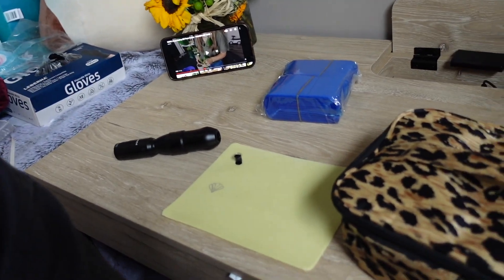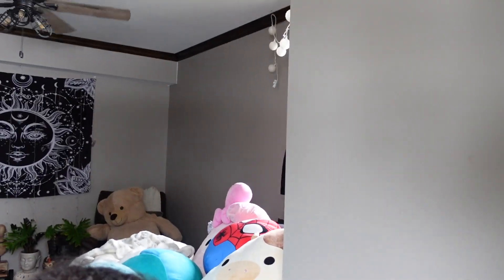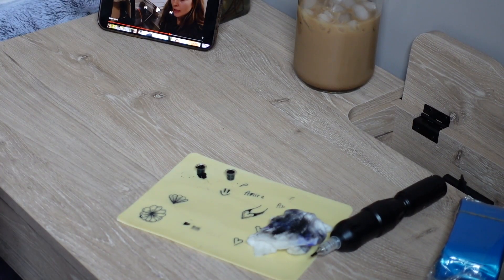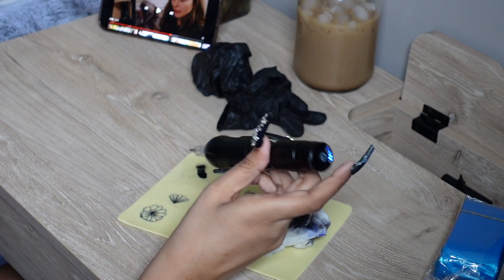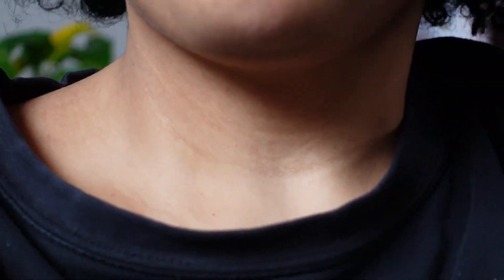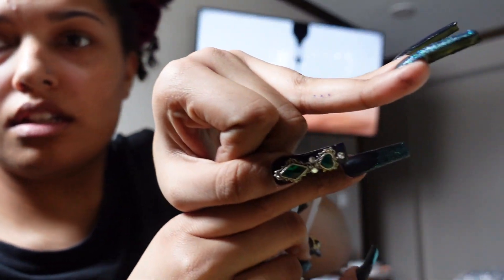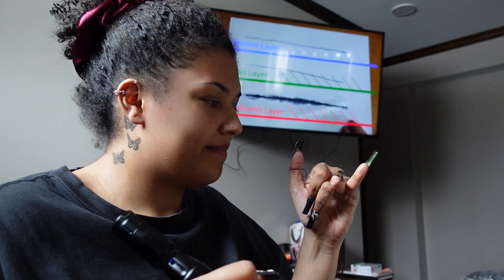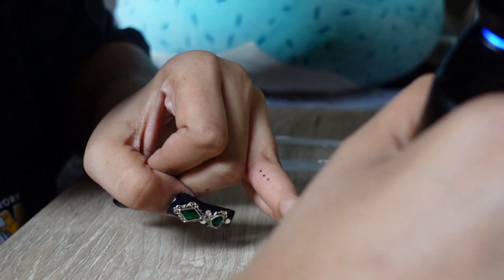My first time trying tattoos.. very old || Amira